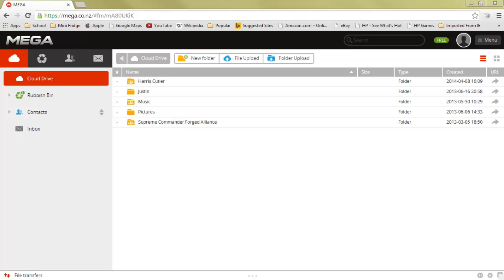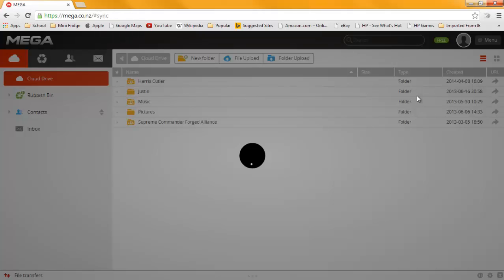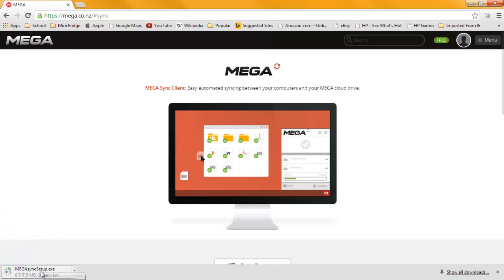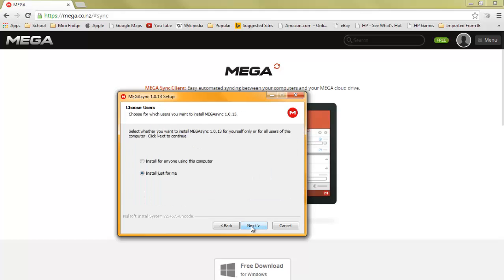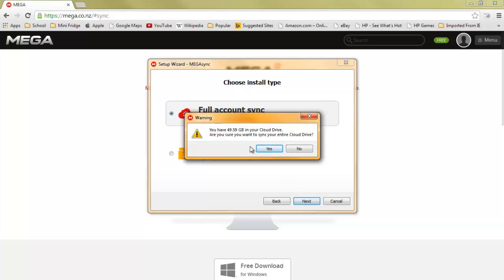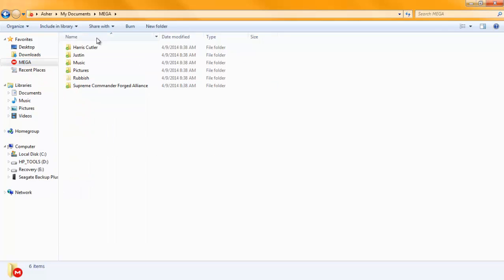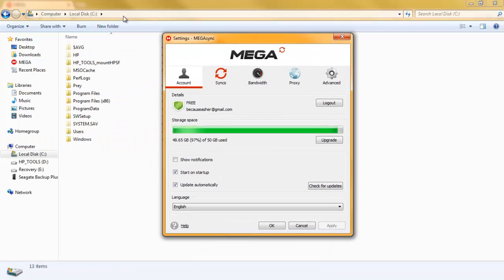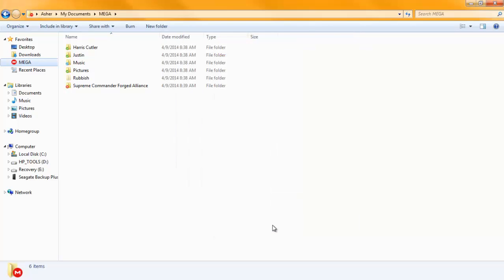Mega Sync download and install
Today I download and install Mega Sync. I review and show you what it does